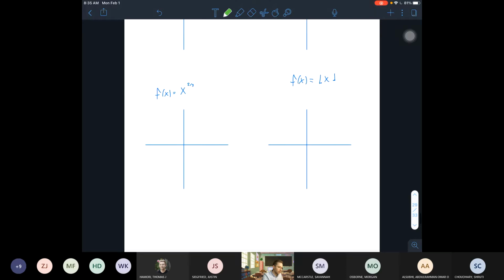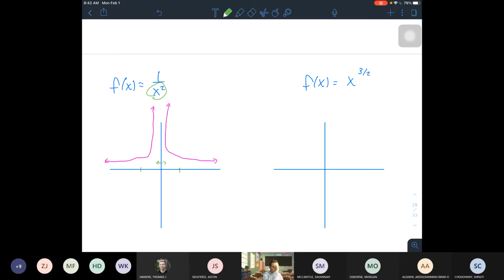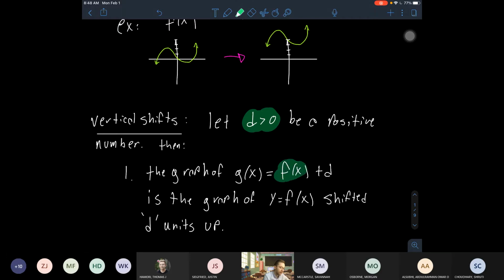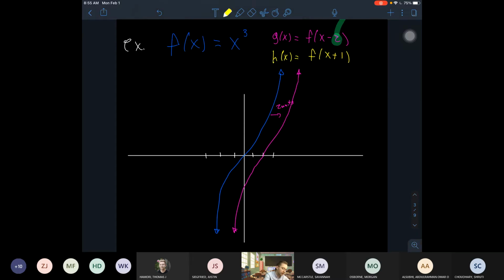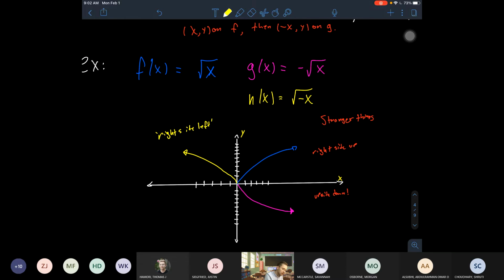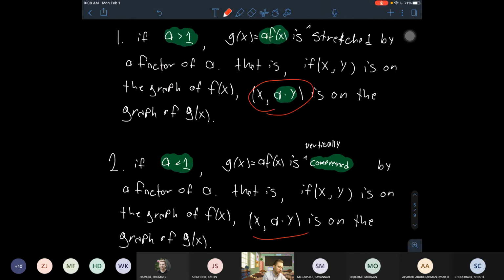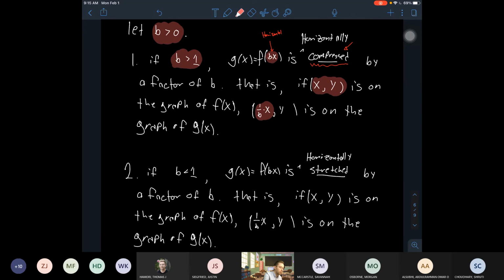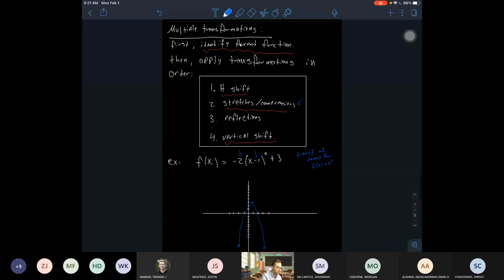MATH 115 lecture 12 (1.5)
Week 4 Monday lecture